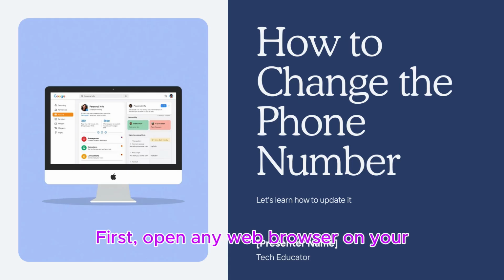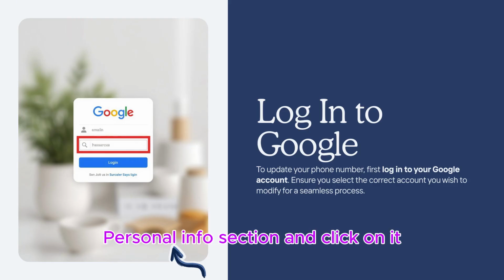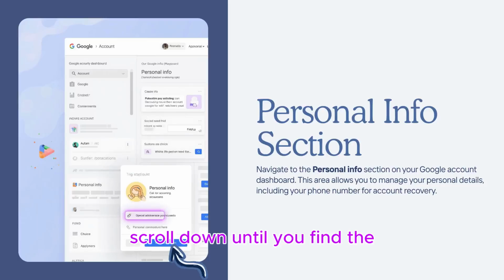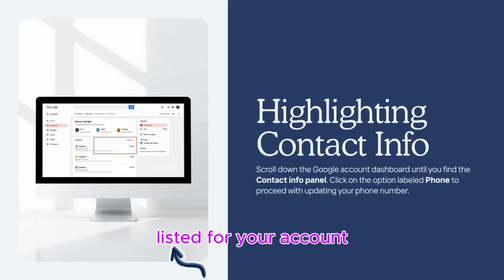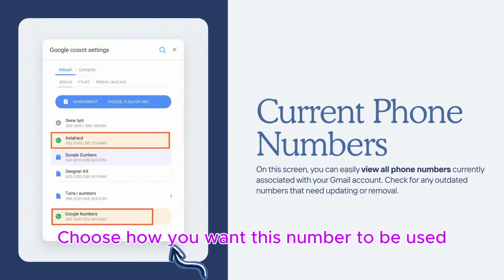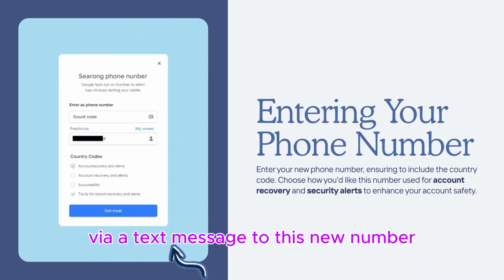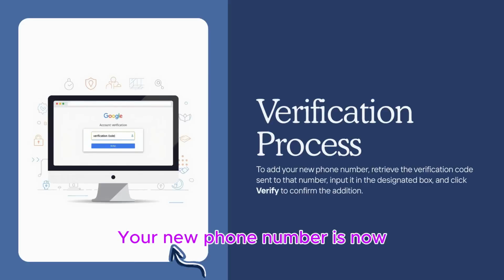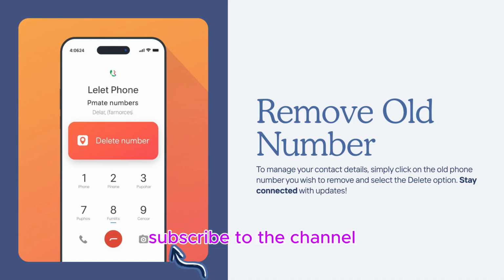How to Change Gmail Phone Number?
Learn how to change your Gmail phone number with this quick and easy step-by-step tutorial. This guide walks you through accessing your Google Account settings, navigating to personal info, and securely updating your mobile number for account recovery and security. We cover everything from editing your existing number to verifying the new one via SMS, ensuring your Gmail recovery options are always up to date. Whether you lost your old number or just got a new one, this tutorial makes updating your Gmail phone number simple.